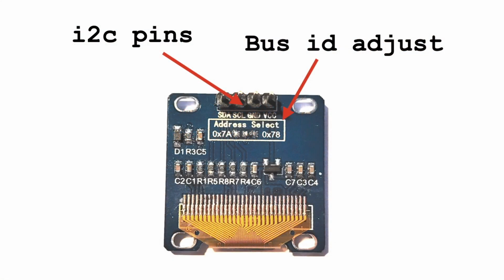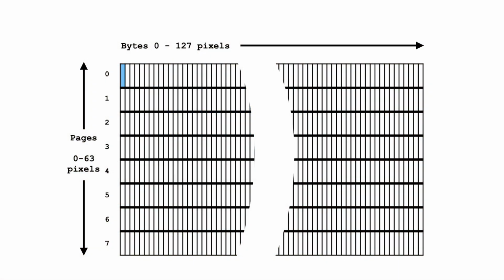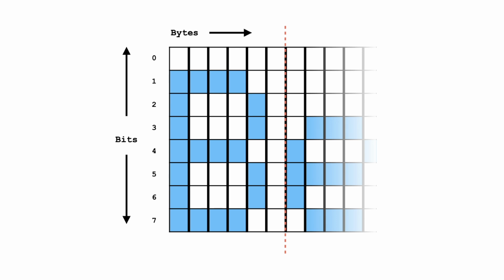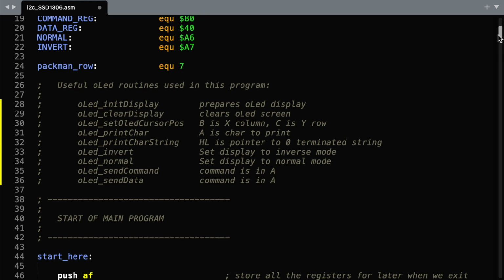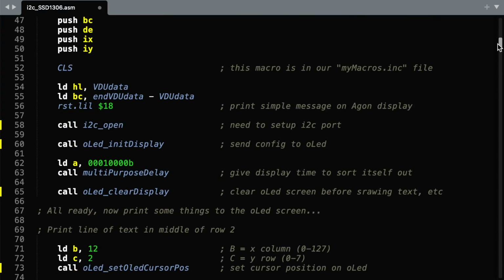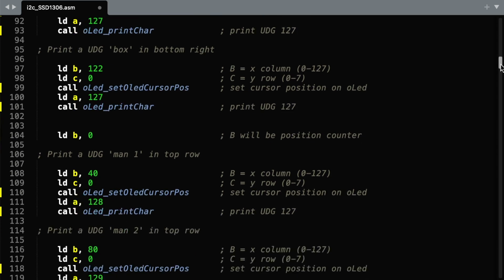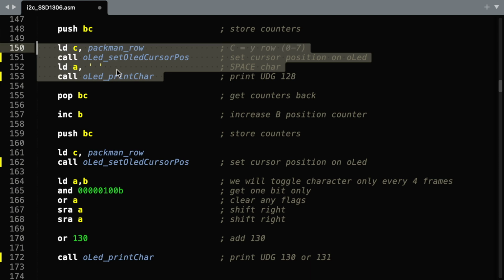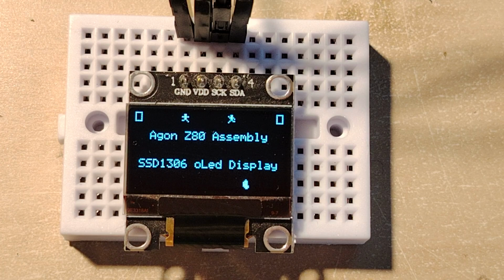08 i2c SSD1306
This video explains about adding an SSD1306 oLed display module to your Agon, using z80 assembler.

Be sure to watch the introduction video inn this series for more information about setting up i2c:

Although aimed at the Agon machine, the theory is applicable to anyone using this i2c module.

You could add up to 2 of these modules, each with a different i2c bus address.